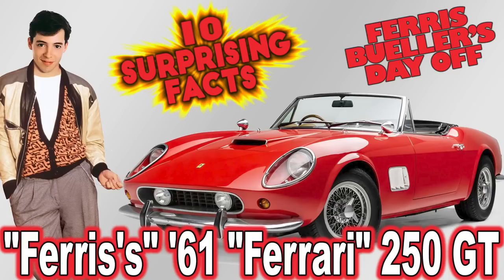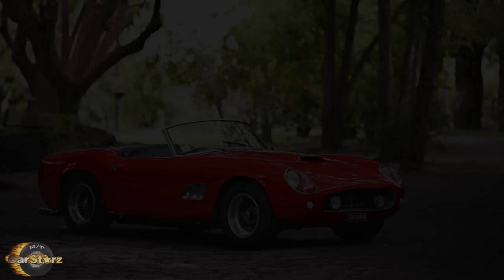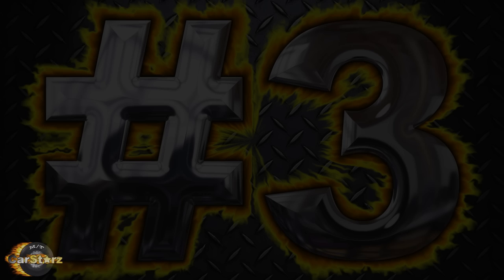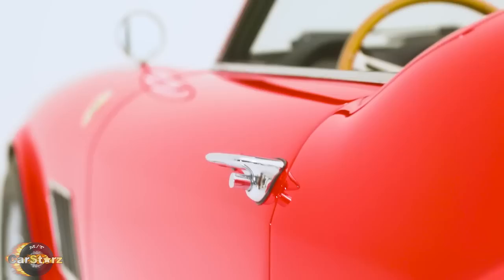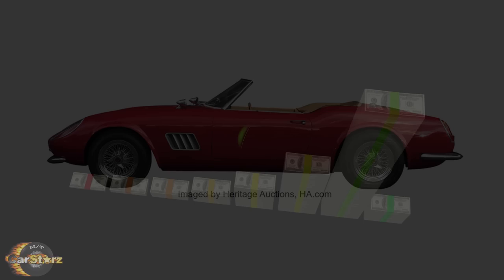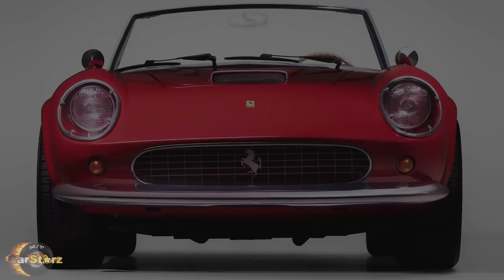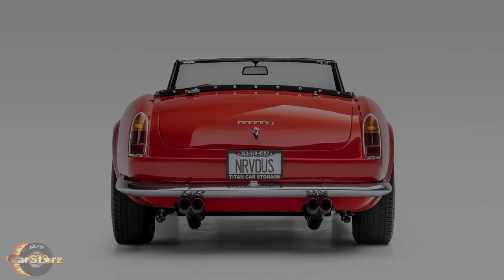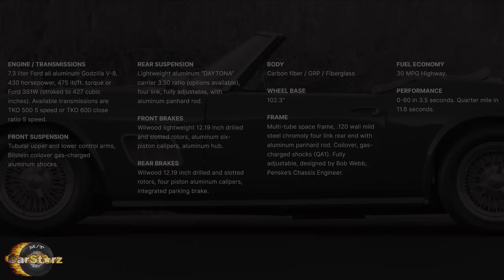10 Surprising Facts About "Ferris's" '61 "Ferrari" 250 GT - Ferris Bueller's Day Off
In the 1986 movie "Ferris Bueller's Day Off," a stunning 1961 Ferrari plays a memorable role as the object of desire and ultimate joyride for the charismatic high school student, Ferris Bueller. This iconic red sports car, with its sleek curves and timeless design, represents a symbol of freedom, luxury, and rebellion. As the protagonists embark on their adventurous escapades throughout the film, the Ferrari captivates audiences with its powerful engine, evoking a sense of exhilaration and pure excitement. It becomes a metaphor for living life to the fullest, embodying the carefree spirit and daring nature of Ferris Bueller himself.